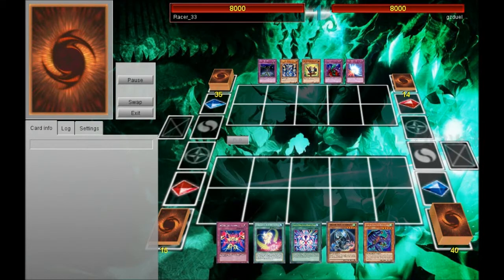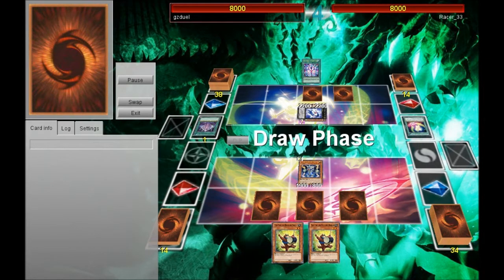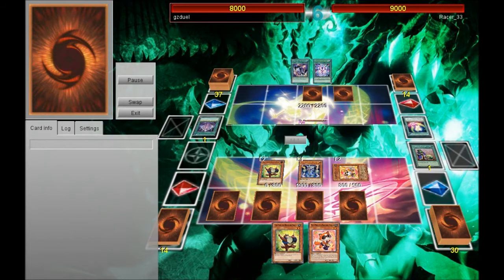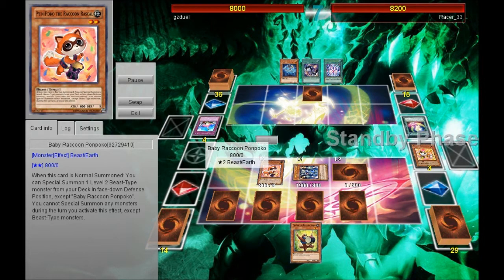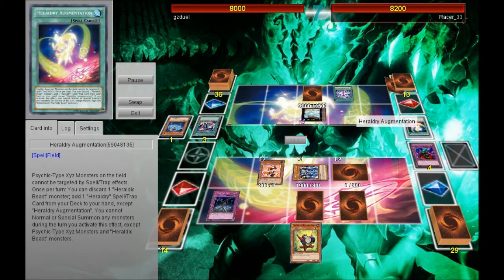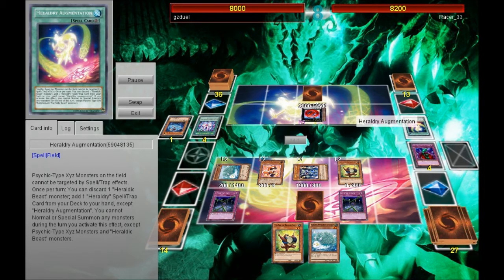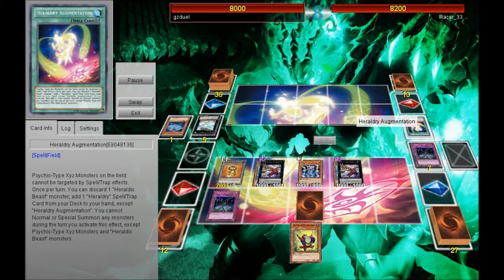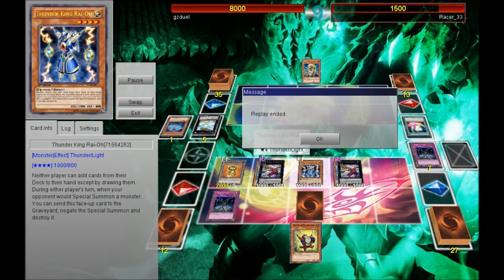Raccoons vs Heraldic Beast